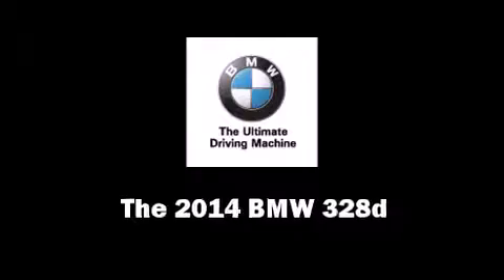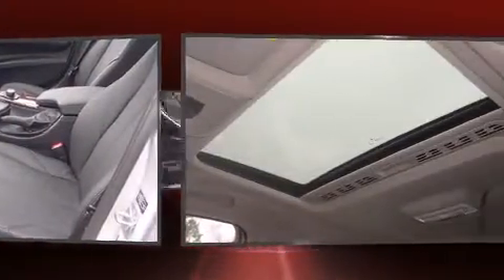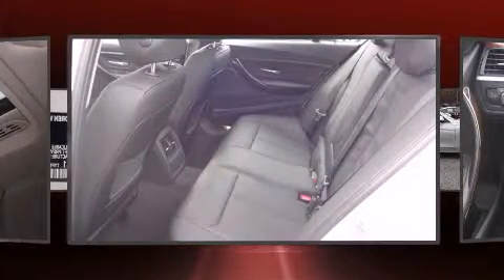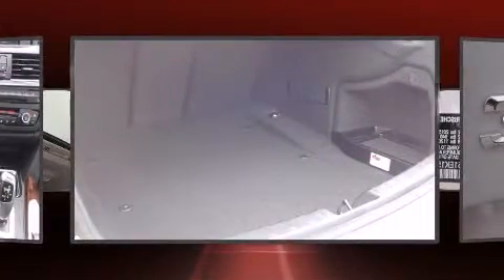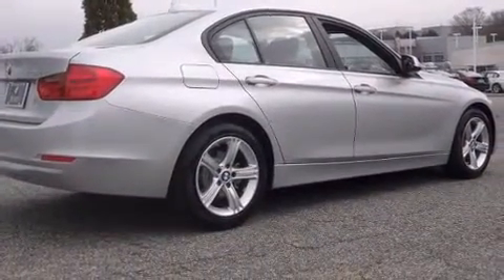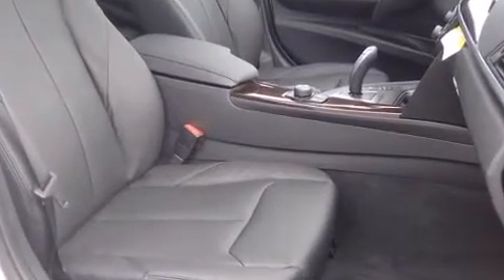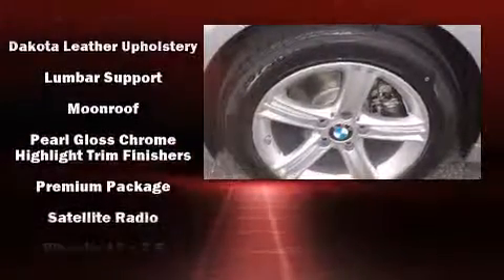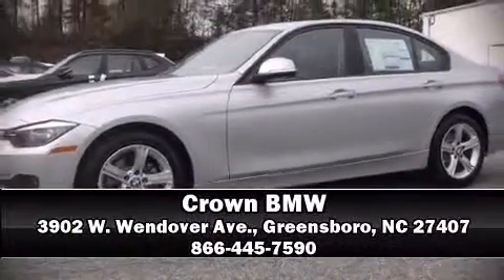2014 BMW 328d in Greensboro, NC 27407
Crown BMW
3902 W. Wendover Ave.

The 2014 BMW 3-Series. It features an automatic transmission, rear-wheel drive, and a 2 liter 4 cylinder engine. A turbocharger is also included as an economical means of increasing performance. It includes heated seats, adjustable headrests in all seating positions, speed sensitive wipers, a built-in garage door transmitter, an automatic dimming rear-view mirror, turn signal indicator mirrors, cruise control, and 1-touch window functionality. For drivers who enjoy the natural environment, a power moon roof allows an infusion of fresh air. BMW ensures the safety and security of its passengers with equipment such as: head curtain airbags, front SIDE impact airbags, traction control, brake assist, anti-whiplash front head restraints, ignition disabling, an emergency communication system, and 4 wheel disc brakes with ABS. Electronic stability control stands out as a technologically savvy innovation, keeping you better connected to the road. Our team is professional, and we offer a no-pressure environment. They'll work with you to find the right vehicle at a price you can afford. Stop in and take a test drive!